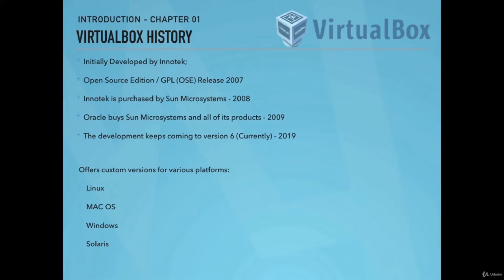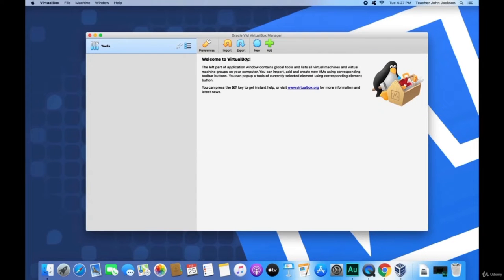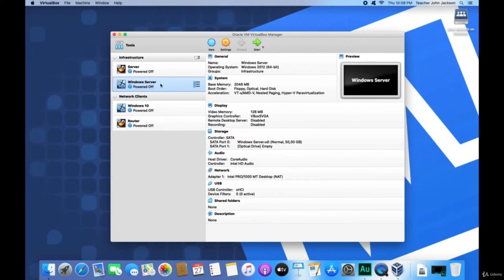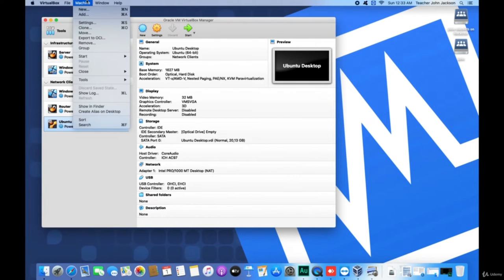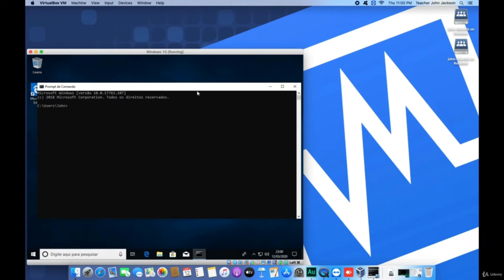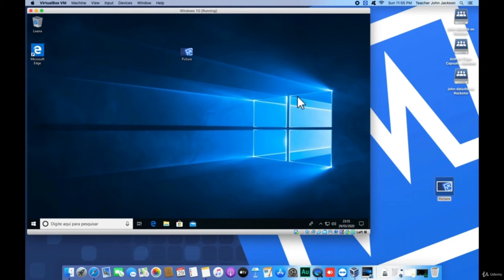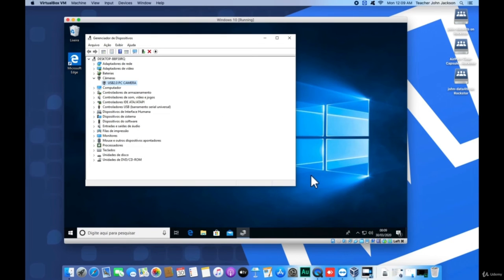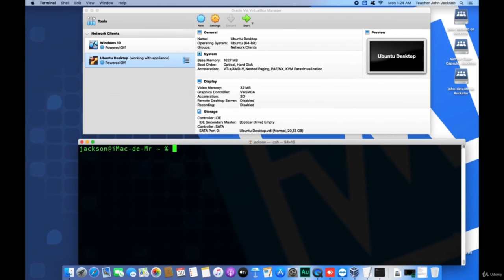Oracle VM VirtualBox Tutorial for Beginners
In this tutorial, you'll learn how to operate Oracle VM VirtualBox and get the most out of this powerful tool.
How To Install VirtualBox Guest Additions On Ubuntu 20.04
How to Install Ubuntu 22.04 LTS (Linux) on VirtualBox using Windows 10

A message for you: If you want to save time and money by creating complete labs, testing tools and learning how to program with different systems, this course is for you!

At the end of the course, you will be able to perform the basic and more complex operations, settings and adjustments in Oracle VM VirtualBox.

During the course, we will talk about the installation of different systems, and we will test even the command line operations of VirtualBox.

    Run Oracle VM VirtualBox Securely
    Getting the most out of software tools
    Create, Manage, and Connect virtual machines.

    Dedication and training of the activities presented
    Have a computer with internet access
    Computer must have Intel VTx or AMDv functions enabled
    Computer with 4GB of RAM or more and 30GB free on HD

Who this course is for:

    Professionals from different areas
    Students of Networks, DevOps, Infrastructure, Hacking and Programming